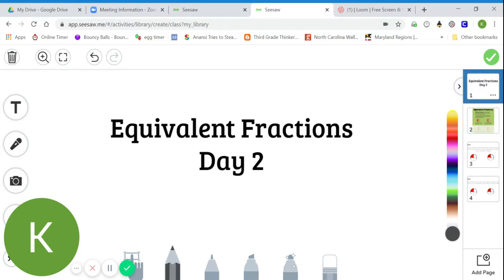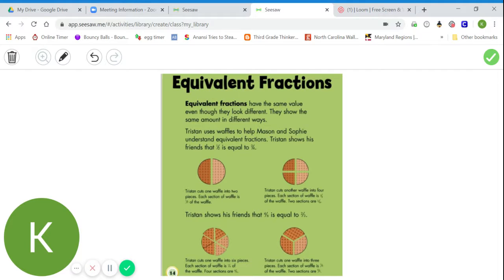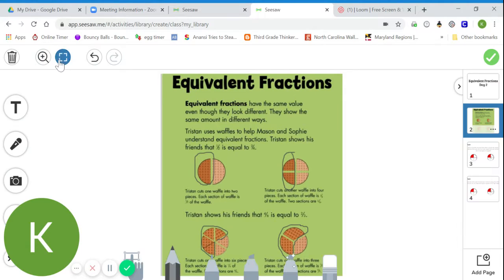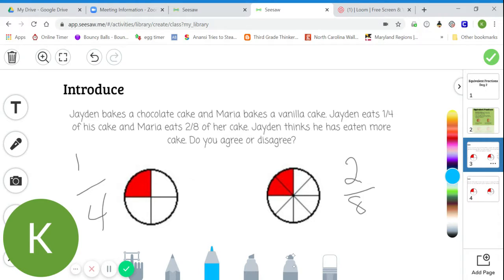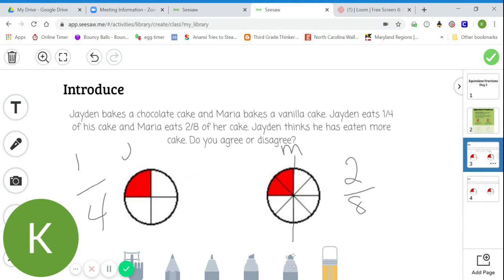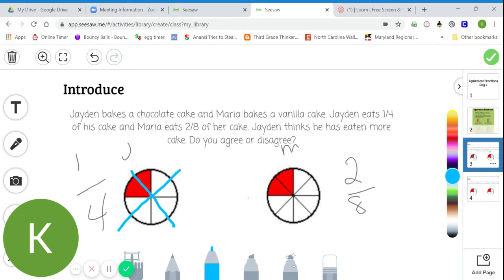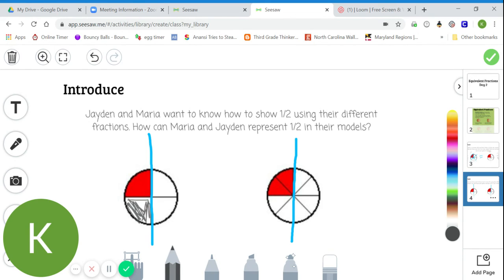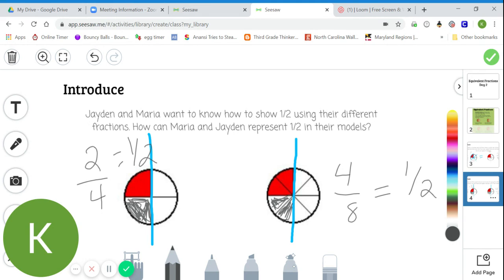Equivalent Fractions Day 2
Review on identifying equivalent fractions.